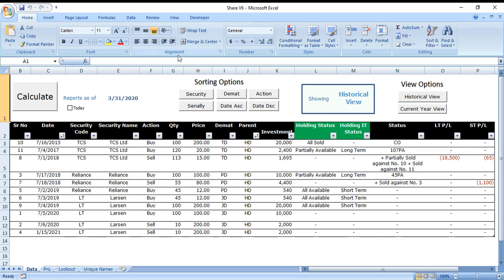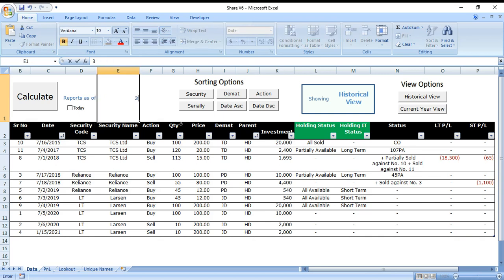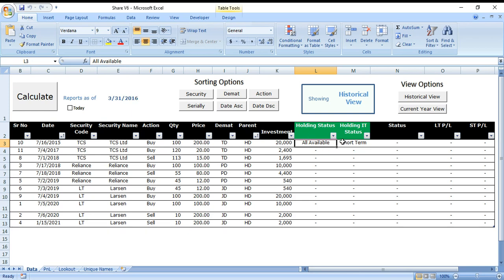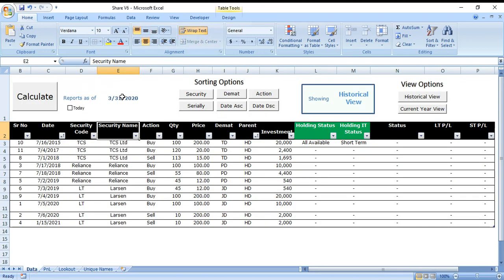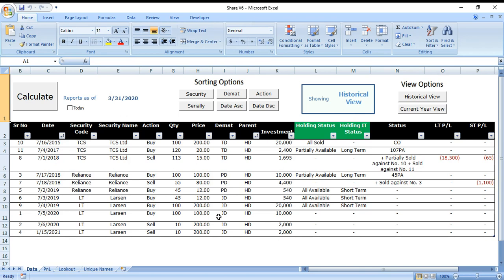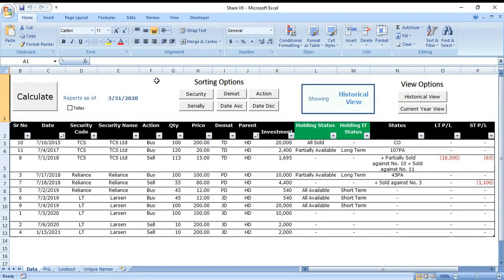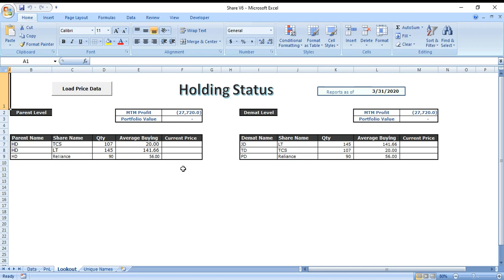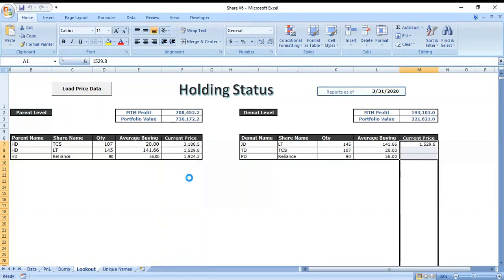Share Trading Accounting Manager V6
This is in continuation of earlier video on Share Trading Accounting Manager V4.

I have added more features such as 'Report As of Date' and 'Loading NSE price data' to make is more feature rich.